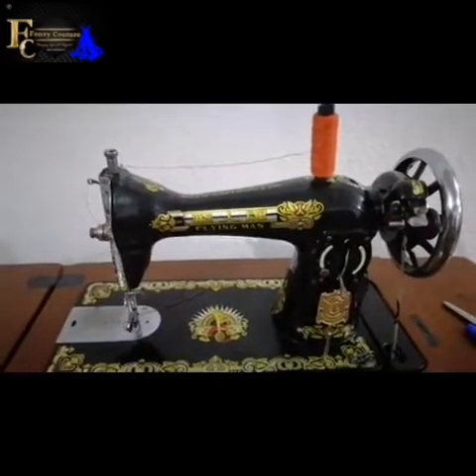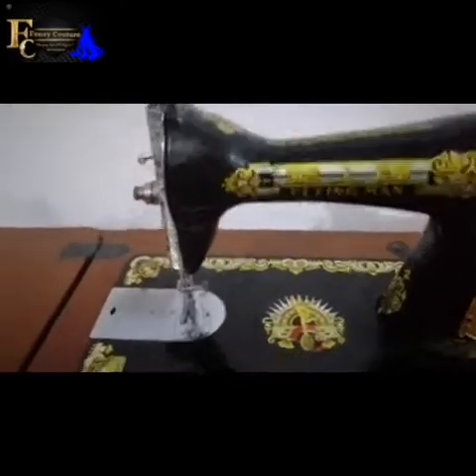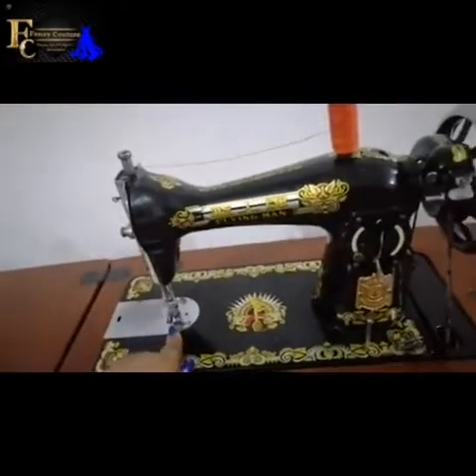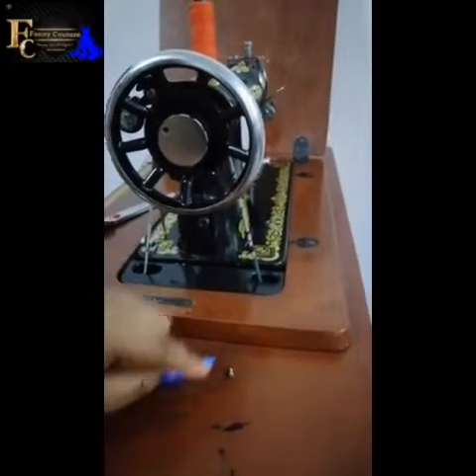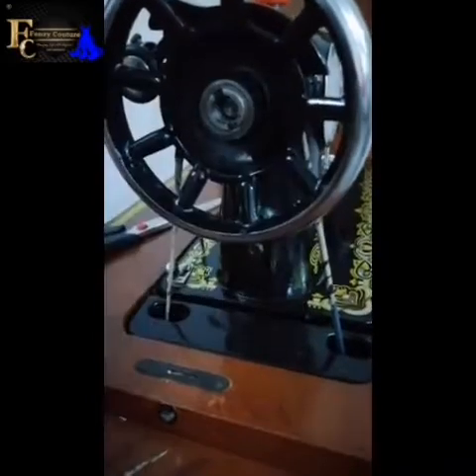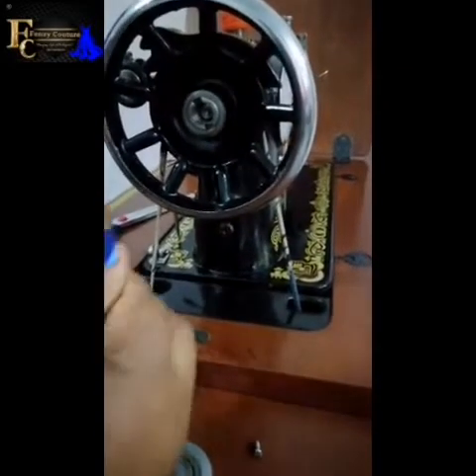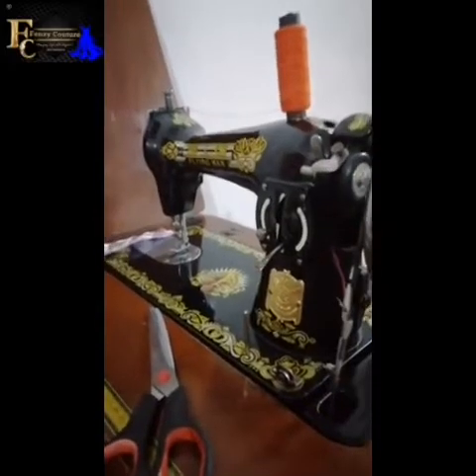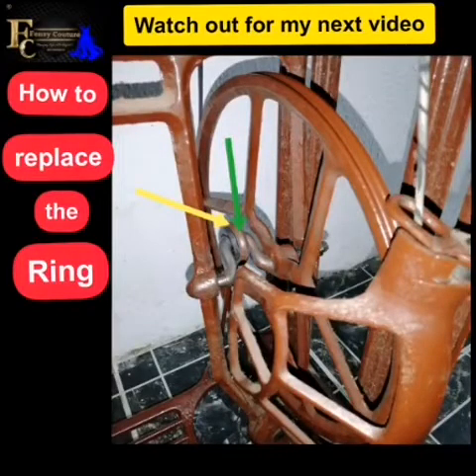SEWING MACHINE WHEEL PROBLEMS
Hello friends! here's another sewing machine repair on how to solve the balance wheel issues.
If you noticed your balance wheel is moving perfectly well but your needle is not responding , not moving up and down, then this tutorial is for you. Simply watch this step by step guidelines on how to fix this.

Keywords...
balance wheel
balance wheel move
foot bar not moving
how to fix a vintage sewing machine
machine ka hatta tight chalta hai
monster 2 balance wheel
needle bar not moving full shuttle sewing machine
sewing machine
Sewing machine  balance wheel
sewing machine jam problem
sewing machine mechanic
sewing machine not working
silai machine repair
singer sewing machin hand wheel
vintage sewing machine wheel moving but foot bar not moving
wheel rotate but machine not responding